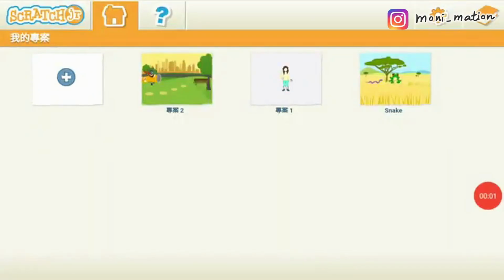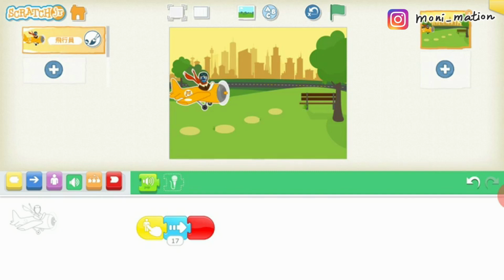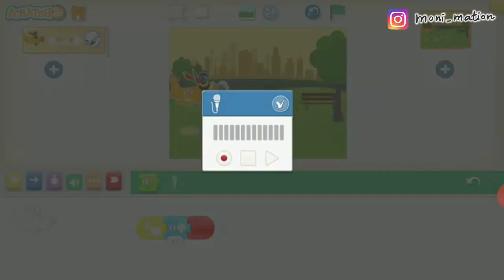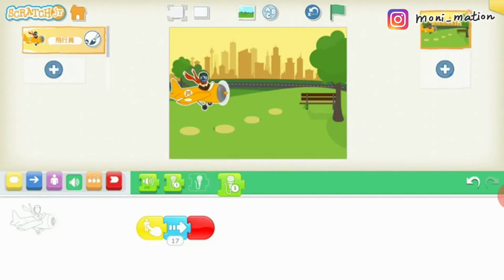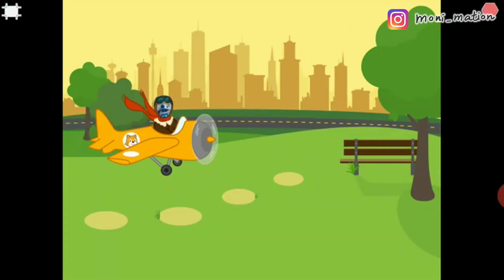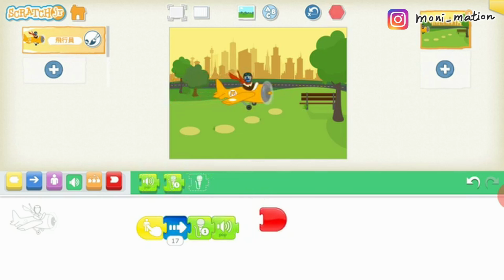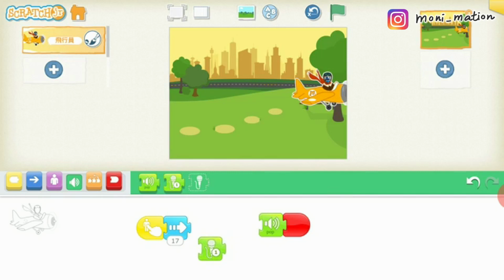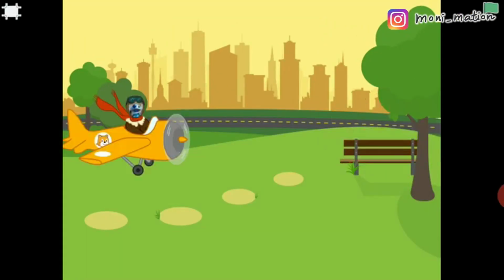INTRO TO SCRATCH JR 🤩 #8: Record Your Voice For Your Character!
English!! This episode we will talk about how we can add in our voice in our Scratch Jr project!

Also see:
How to install Scratch Jr on PC? Let's use BlueStacks!  【Moni's Tutorial】